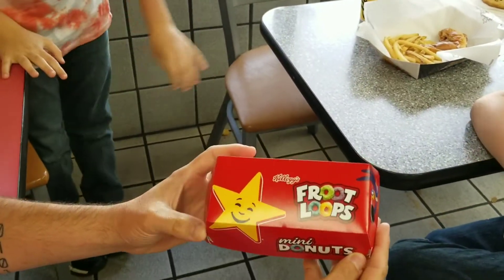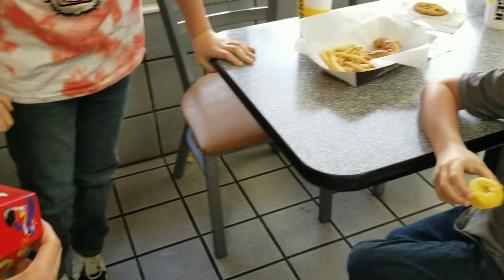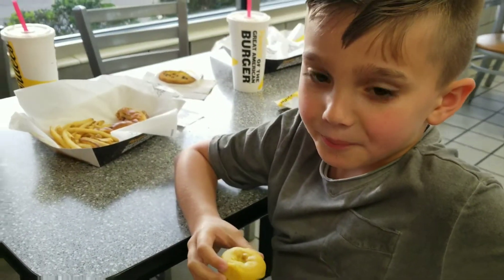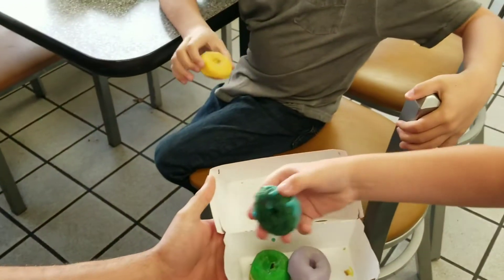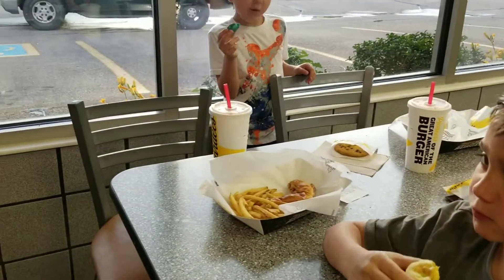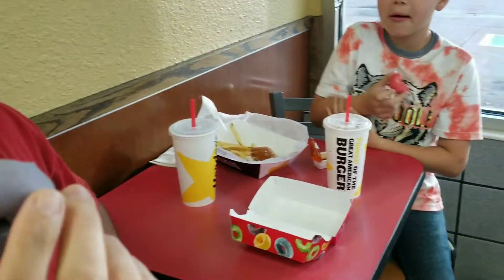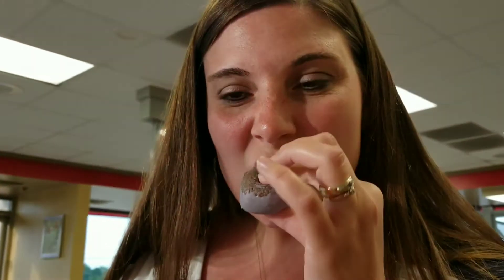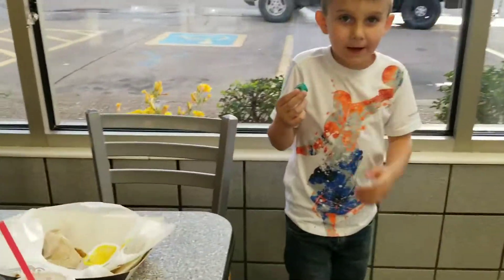Taste test challenge: Hardee's Froot Loops Donuts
We are out on vacation in Missouri and thought we'd try these new Froot Loops mini donuts. (I personally don't like them.)